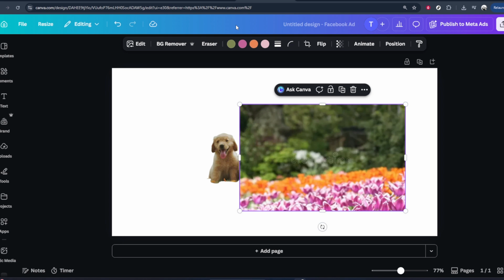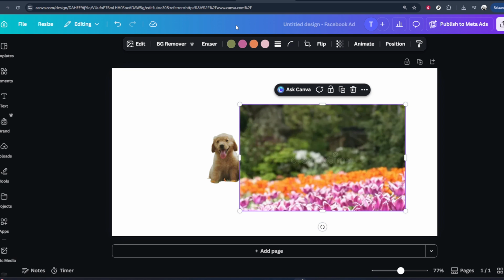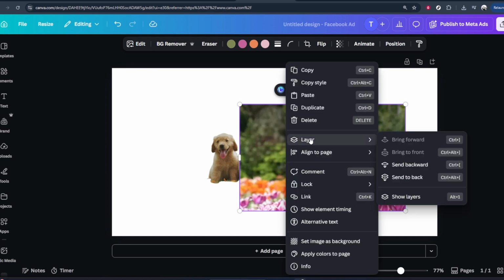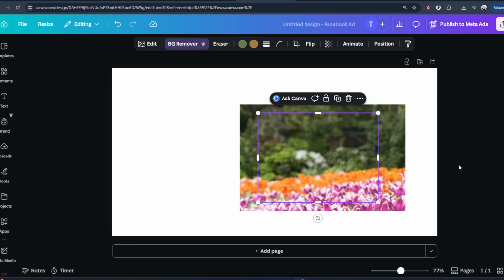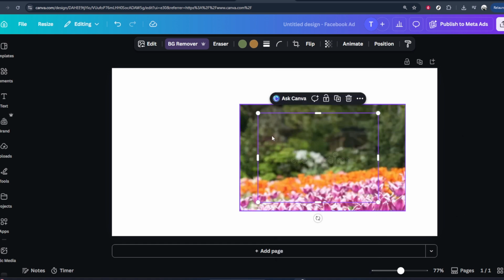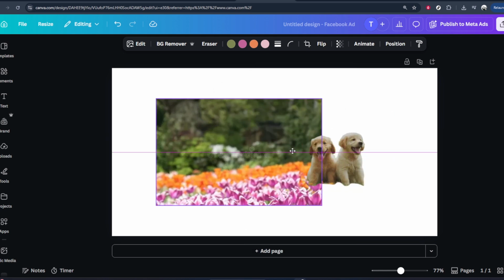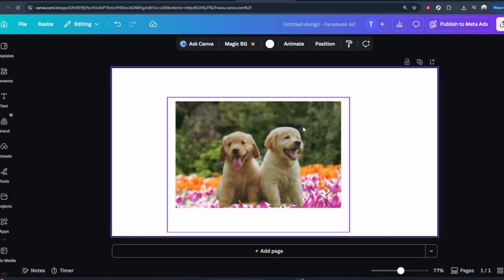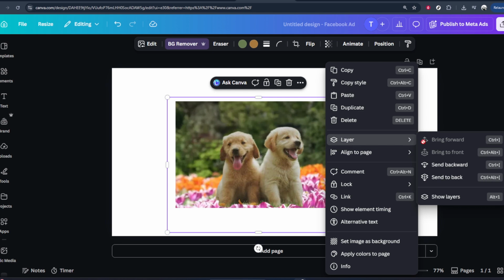How to Send Images Behind Other Elements in Canva | Step-by-Step Guide 2026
In this video, you’ll learn how to send images behind other elements in Canva, helping you arrange layers properly to create clean, professional, and visually appealing designs.